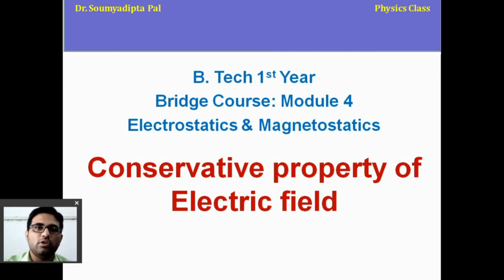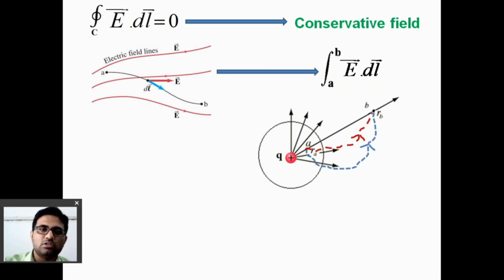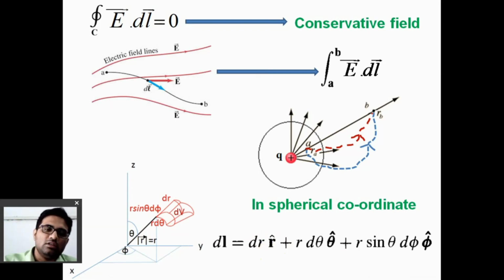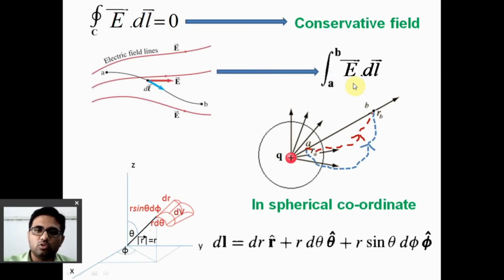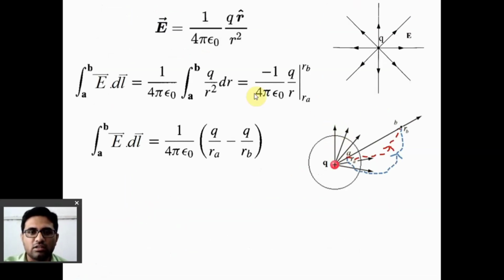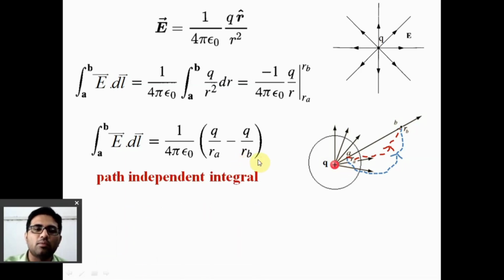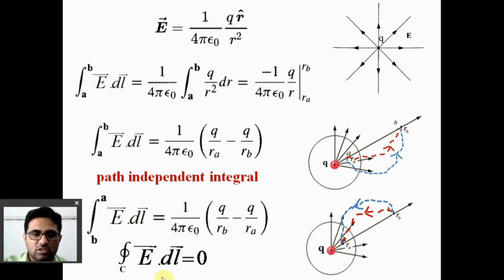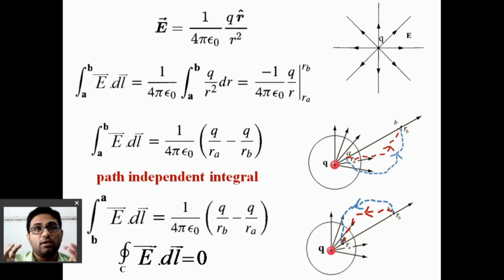Lecture 4 | Electrostatics Potential Part 1 | Bridge Course from class 12 to Graduation